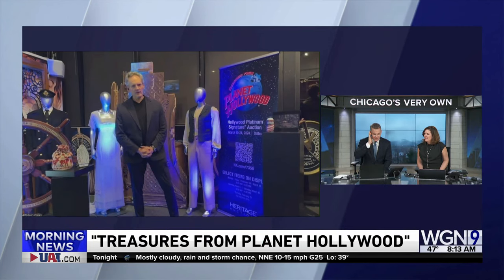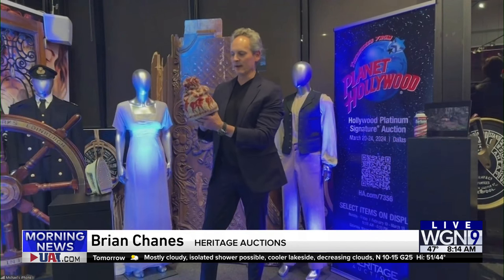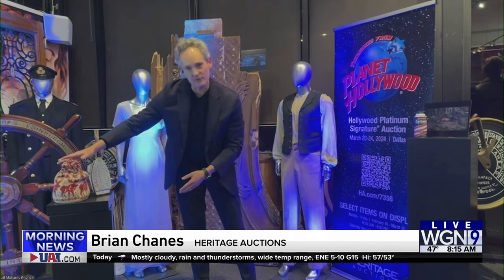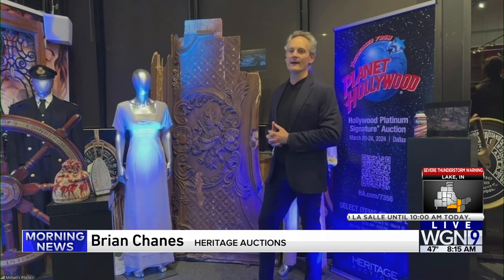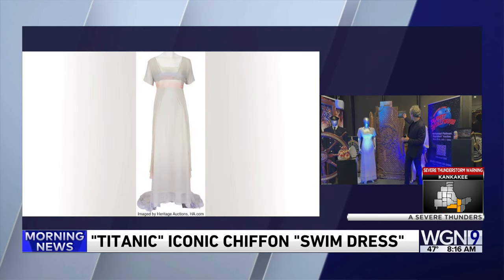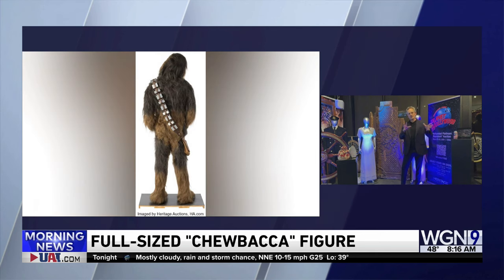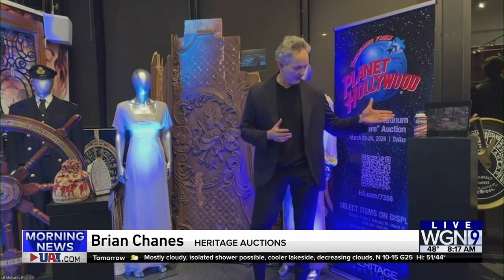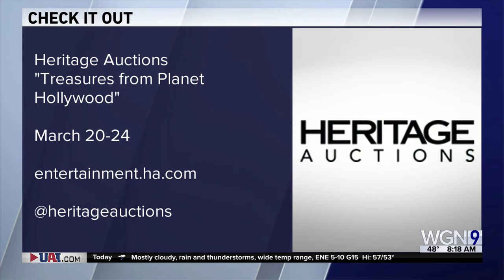"Treasures from Planet Hollywood"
Heritage Auctions has another event coming up... Treasures from Planet Hollywood, featuring more than 1,600 props and costumes... check out items from Home Alone, Titanic and more!